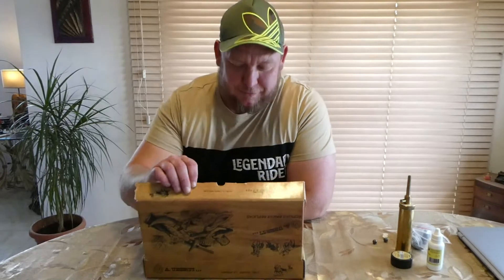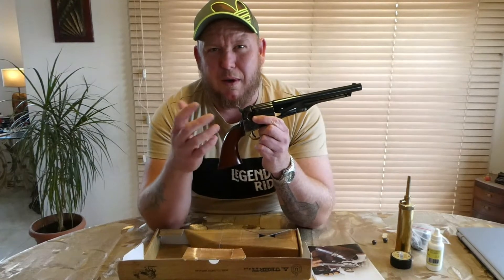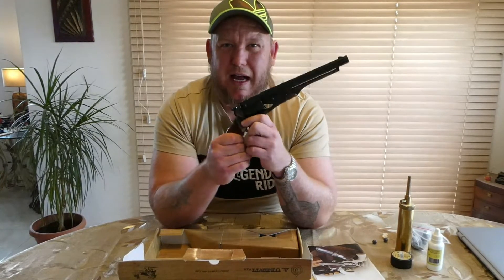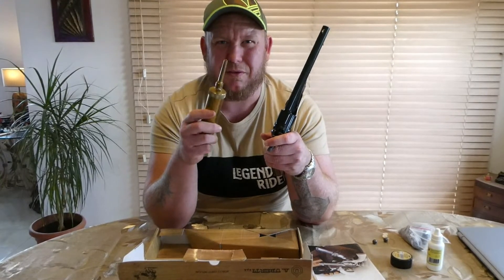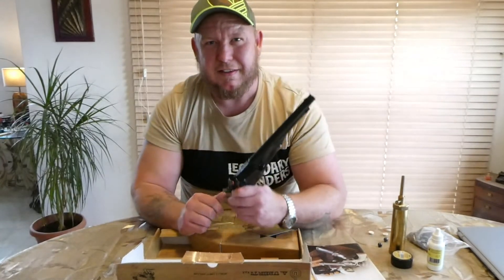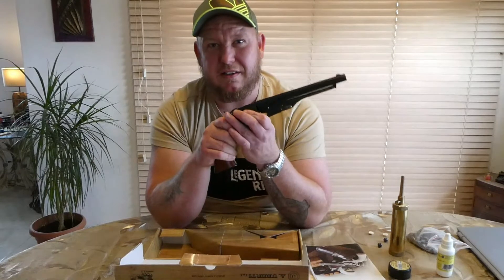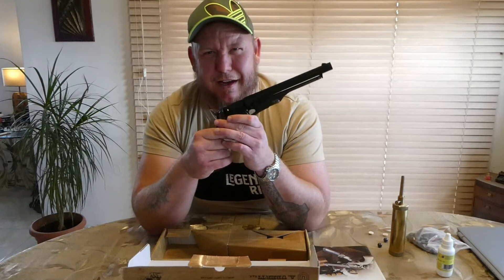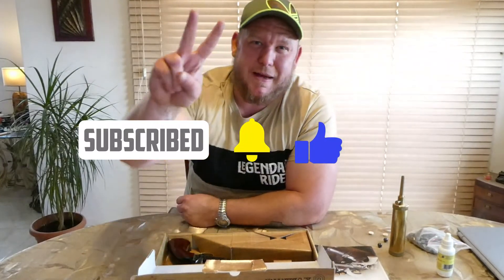UBERTI COLT 1860 ARMY 44 cal UNBOXING!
Uberti Colt 1860 Army 44 cal unboxing and a little history on the birth of this Smokey beast